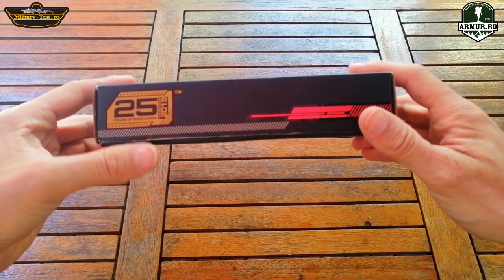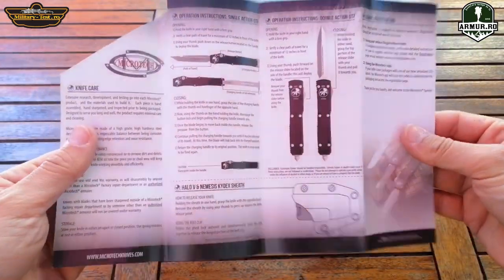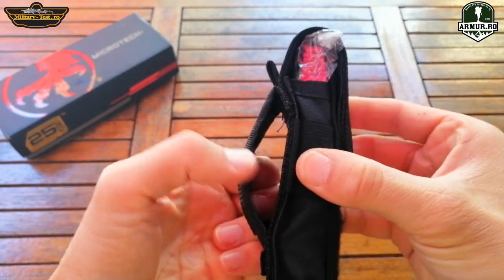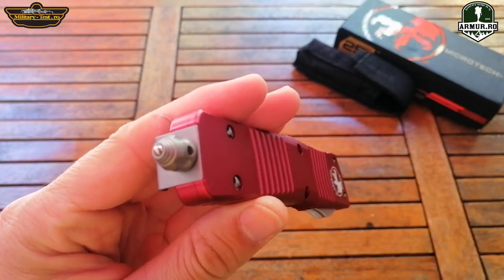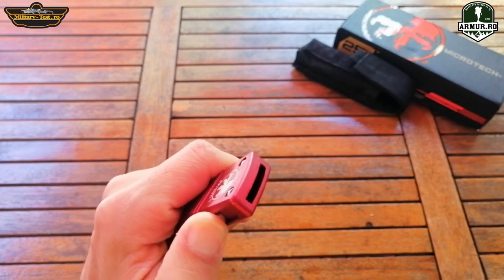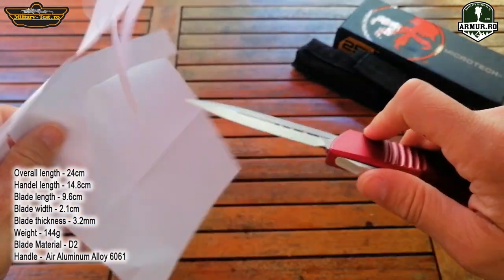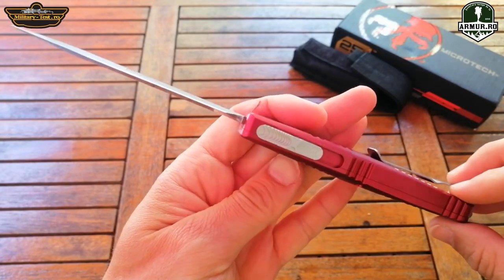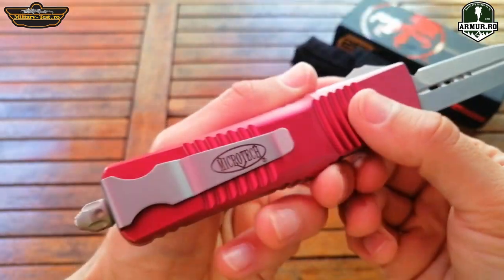💲𝟲𝟬❌ 𝗝𝗼𝗵𝗻 𝗪𝗶𝗰𝗸'𝘀 𝗸𝗻𝗶𝗳𝗲 𝗢𝗧𝗙 ❌𝗔𝘂𝘁𝗼𝗺𝗮𝘁𝗶𝗰 𝗸𝗻𝗶𝗳𝗲 𝗖𝗼𝗺𝗯𝗮𝘁 𝗧𝗿𝗼𝗼𝗱𝗼𝗻 𝗠𝗶𝗰𝗿𝗼𝘁𝗲𝗰𝗵 𝗰𝗹𝗼𝗻𝗲 𝗘𝗗𝗖 𝗺𝗮𝗱𝗲 𝗶𝗻 𝗖𝗵𝗶𝗻𝗮 𝟮𝟬𝟮𝟯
$45 𝐁𝐮𝐲 𝐋𝐢𝐧𝐤 - Glykon Microtech 2023
- Microtech Bounty Hunter Dagger UTX85